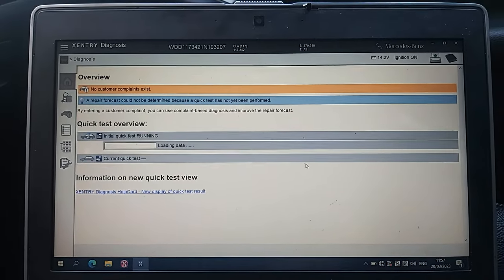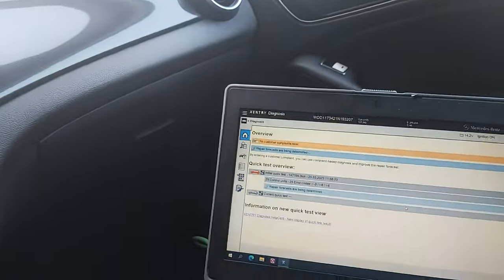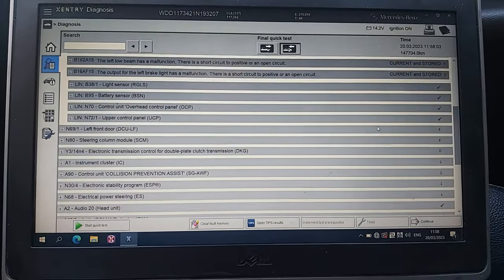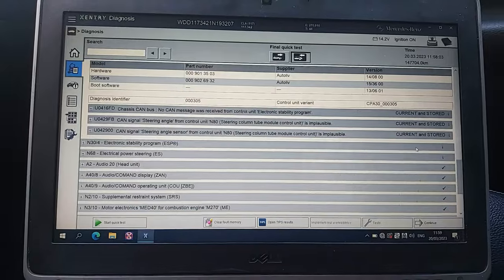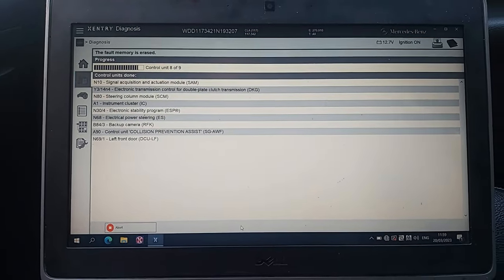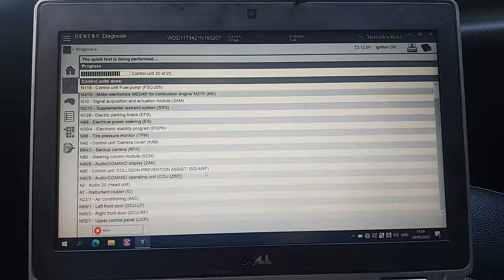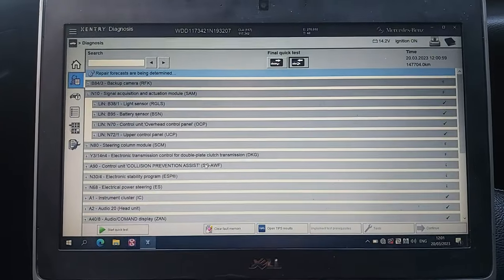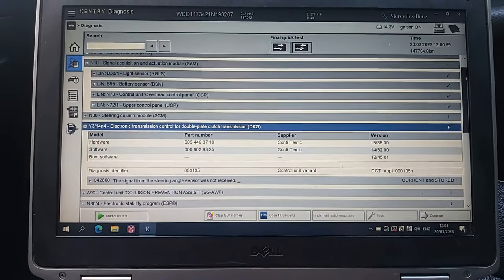Steering Angle Sensor Internal Fault Repair On Mercedes Benz CLA W117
This Is How To Repair Internal Fault On Steering angle Sensor And Adjusting Zero Point On Newer Mercedes Benz Cars ... Like C Class W204 & W205 Also B Class W246 And CLA W117